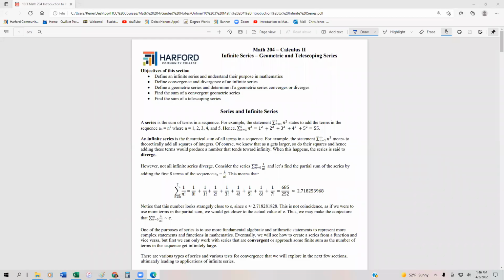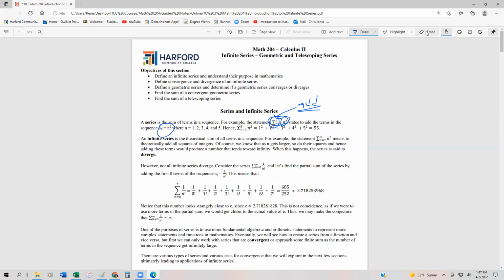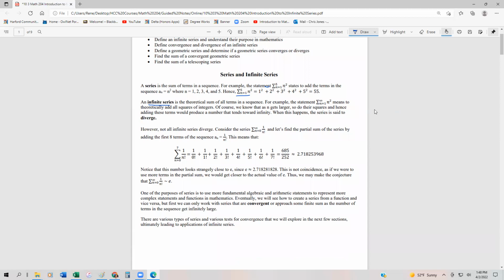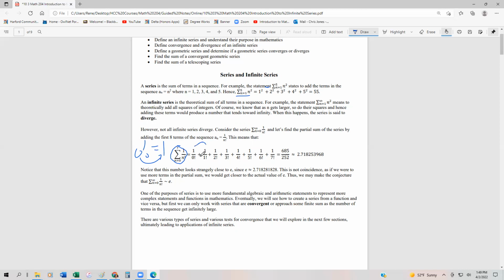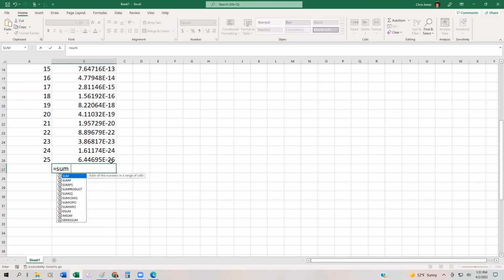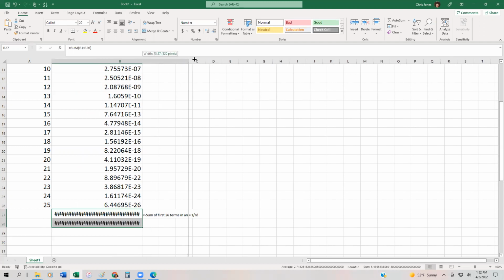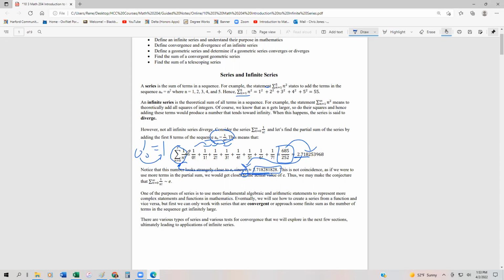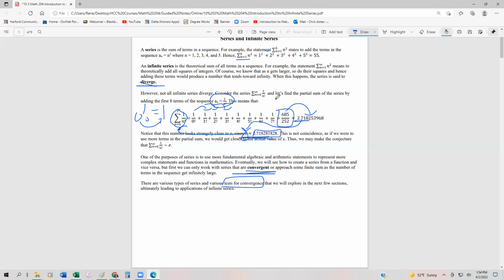10 3 1 Math 204 Infinite Series Geometric and Telescoping